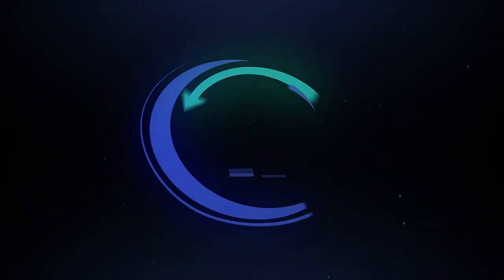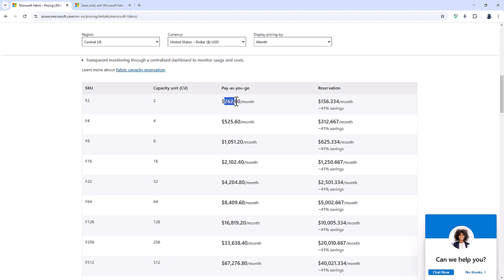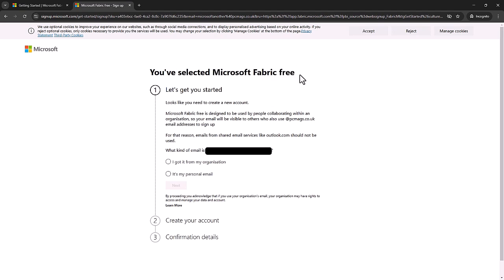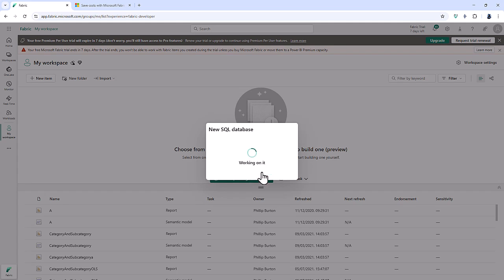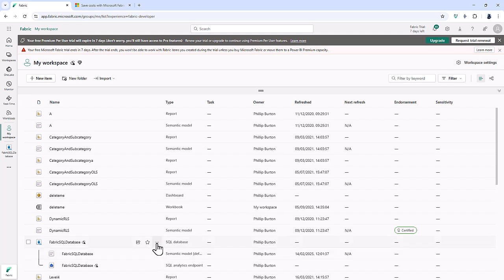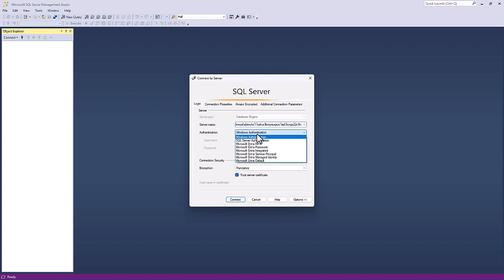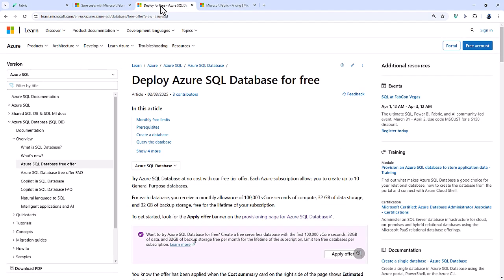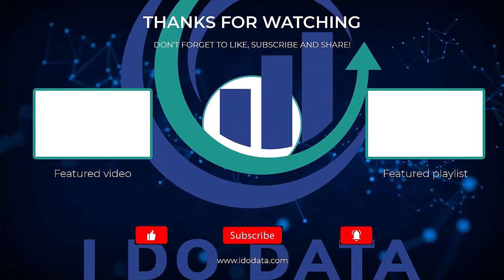Creating a Microsoft Fabric SQL Database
A SQL Server database can be installed on Microsoft Fabric. If you do this, then you don't even need to install SQL Server on your computer.
My Fabric Udemy courses are:
In this video, we will get a free 60-day Fabric trial, worth around US$16,000. Then we'll log in, and create an Fabric SQL Database. We will also access it using SQL Server Management Studio (SSMS).

If you're looking for an introduction to SQL Server in the Cloud, then this video is for you!